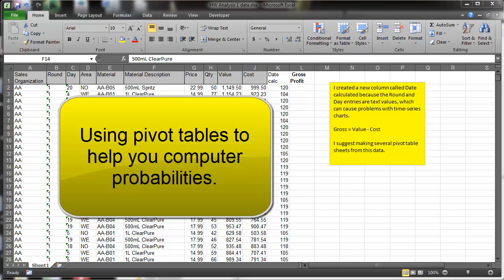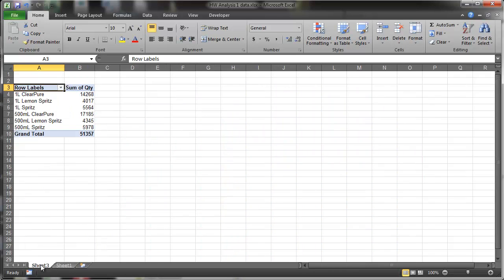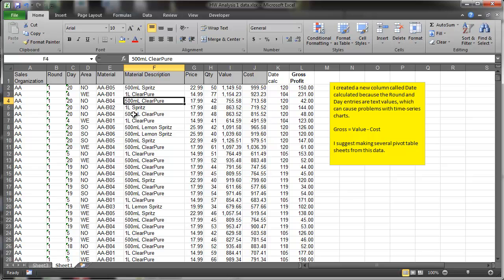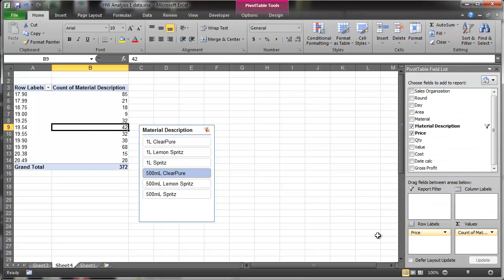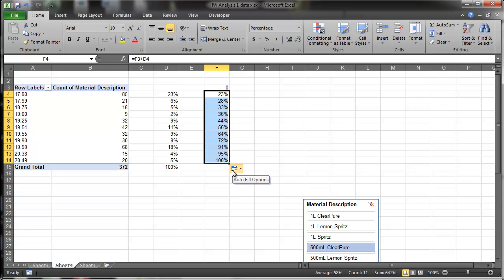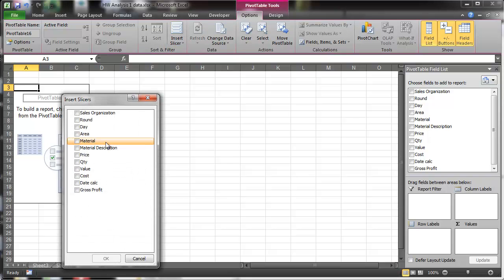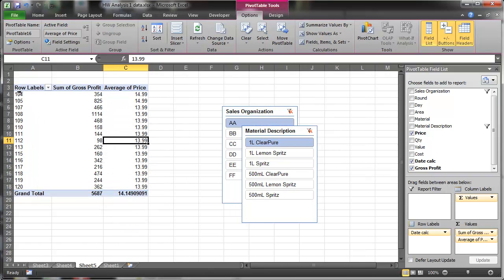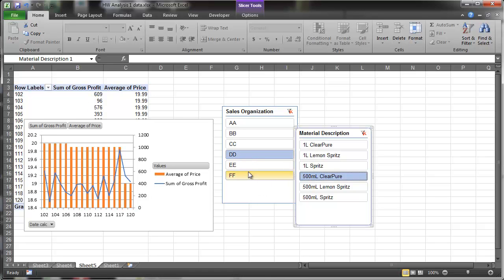HW 1 Analysis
Pivot tables and probabilities